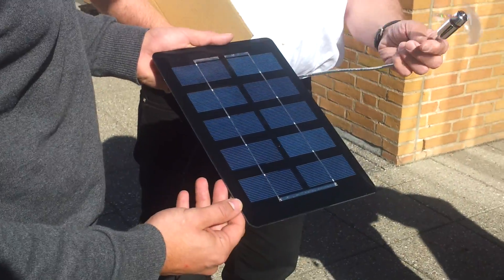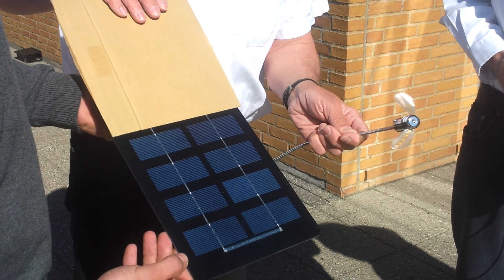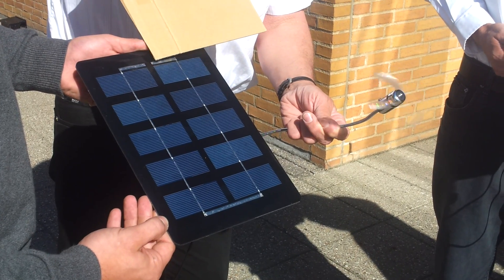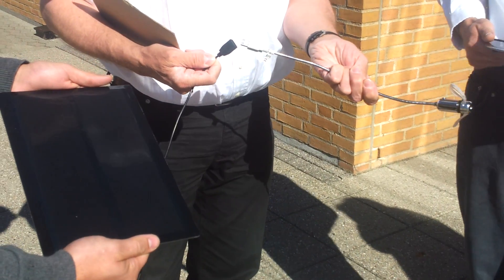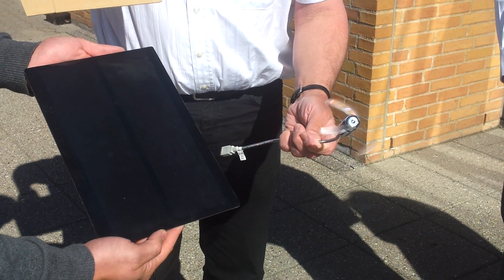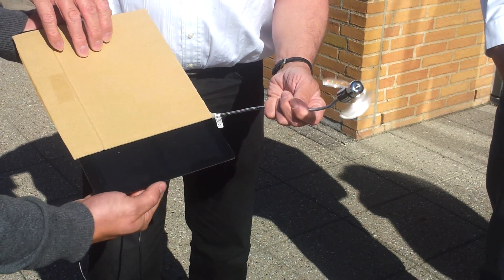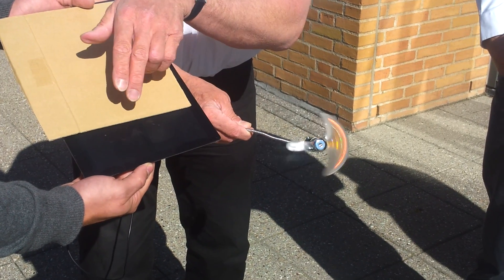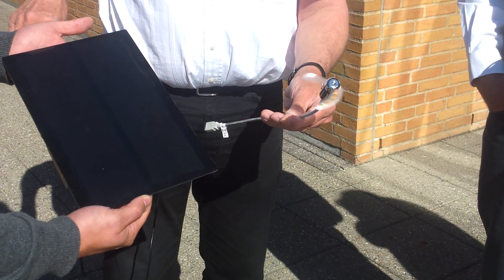Tyndfilm solceller fra Trælasten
Oplev en af de store forskelle på 1 og 2 generations solceller.